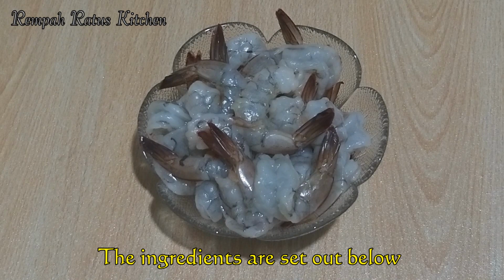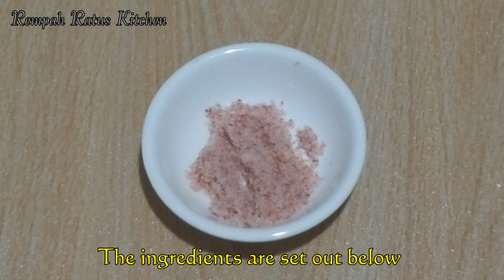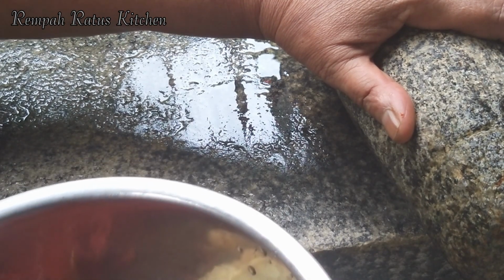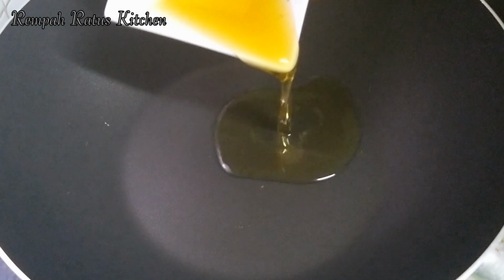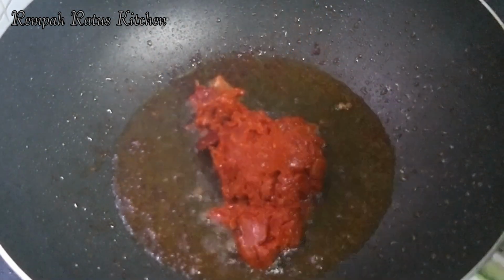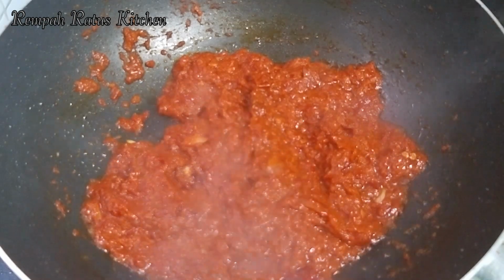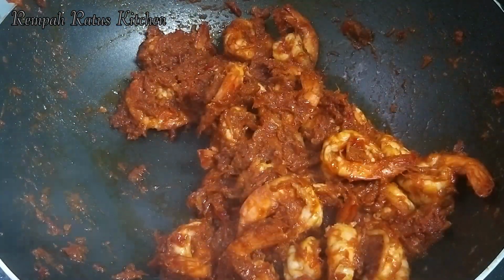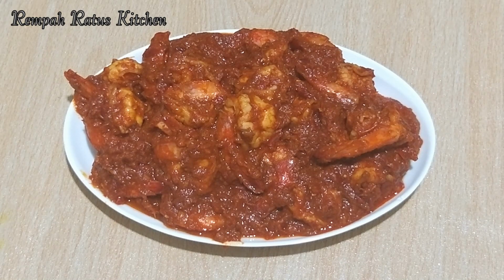Spicy Prawns in Chilli Paste | Cara Buat Udang Sambal Enak | Resepi Udang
Rempah Ratus Kitchen’s fifteenth recipe is Spicy Prawns in Chilli Paste, known locally as Udang Sambal. Udang Sambal is a Malay seafood recipe forming part of the wider Malay cuisine of the country. In this video, you will learn to cook this simple and tasty sambal prawn recipe. This prawns in chilli paste Malaysian recipe will let you savour chilli hot and tangy flavours combined with a delicate and subtle sweetness. This is a resepi udang that is sought after by Malaysians.

Ikut resepi ini dan masak udang sambal yang enak, suatu resepi udang yang sedap.

Ingredients:
350 grams prawns, shelled, deveined and tails remaining.
5 tbsp cooking oil
Salt to taste
1 tsp sugar
Juice from 1 calamansi sized tamarind, inclusive of seeds.

Ingredients to be pounded:
30 grams dried red chillies
2 grams belacan (Shrimp paste)
End of one stalk of lemon grass
7 cloves of garlic
1 ½ medium sized onion
7 grams ginger
5 dried prawns